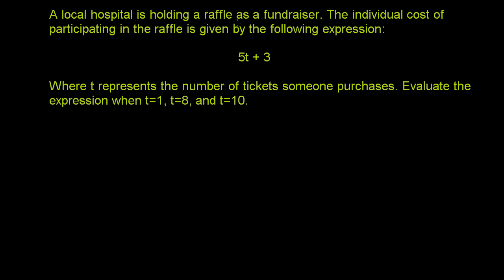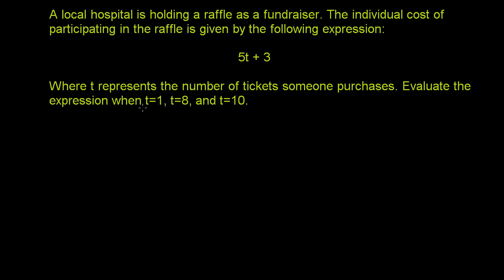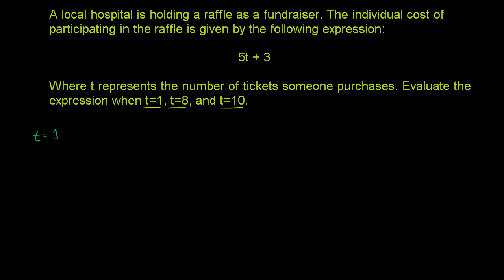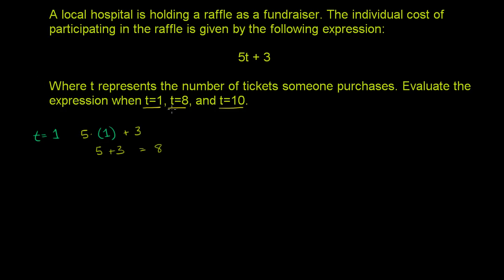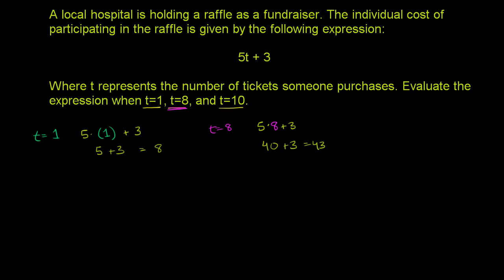How to evaluate an expression with variables | Introduction to algebra | Algebra I | Khan Academy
Courses on Khan Academy are always 100% free. Start practicing—and saving your progress—now

Learn how to evaluate an expression with variables using a technique called substitution (or "plugging in").